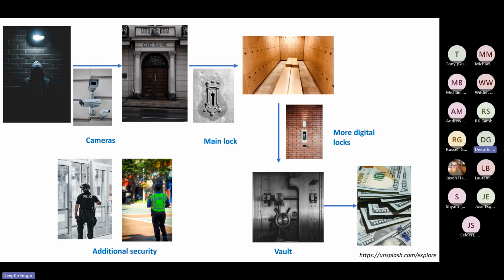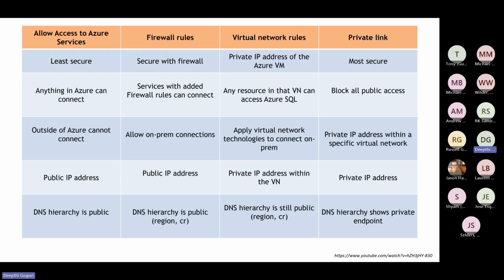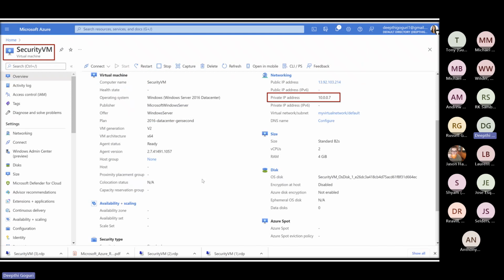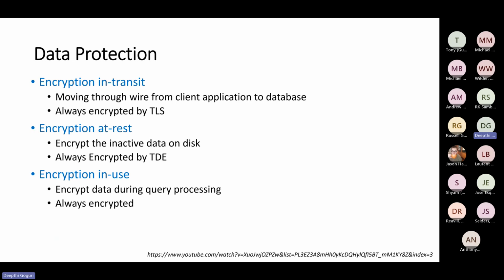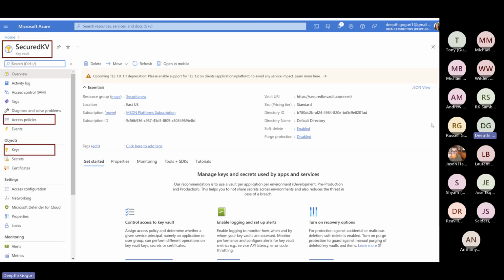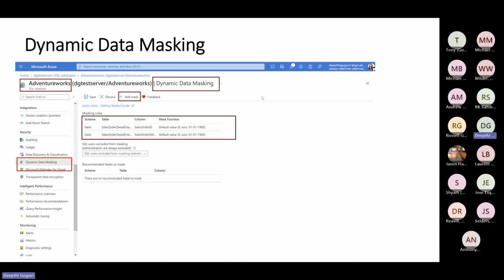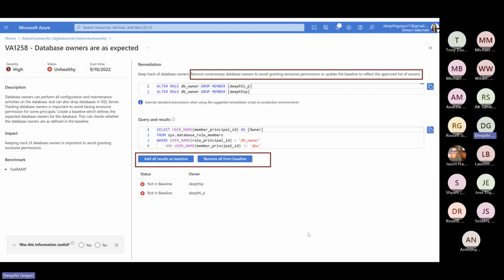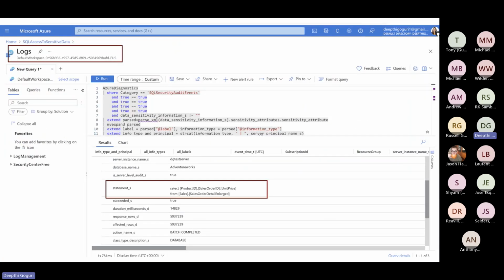Azure SQL Security Concepts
This is a recording of the August 31, 2023 meeting.

Planning to move your databases to the cloud but seriously doubt if your data is 100% secure? No matter if you are on-prem or in the cloud, making sure your data is protected in every angle possible is the most crucial and important step in building a secure data tier of an application. Let's dedicate this session to knowing the different multi-layer defense-in-depth security techniques and strategies available to armor your Azure SQL database. let's dive deep into each of these layers starting with the network security, Azure role-based access control (RBAC), data security at the row level, auditing, advanced threat protection, different layers of encryption, monitoring, and more. By the end of this session, you will have the knowledge to make the right security decisions for your environments and implement these techniques in securing your data.

Deepthi Goguri

Deepthi is a SQL Server Database Administrator with several years of experience in Administering SQL Servers. She is a Microsoft Data Platform MVP, Microsoft certified trainer and Microsoft certified professional with an Associate and Expert level Certification on Data Management and Analytics. Deepthi blogs for DBANuggets.com.
Deepthi is an Co-Organizer for Microsoft Data and AI South Florida user group and Data Platform Diversity, Equity, and Inclusion Virtual Group. She is a Volunteer for Data platform Women in Technology user group. She is a Friend of Redgate. Along with this, Deepthi loves arts and crafts. You can contact her on Twitter @dbanuggets.